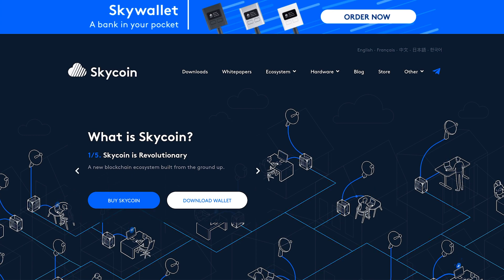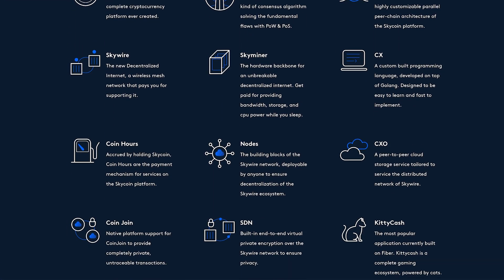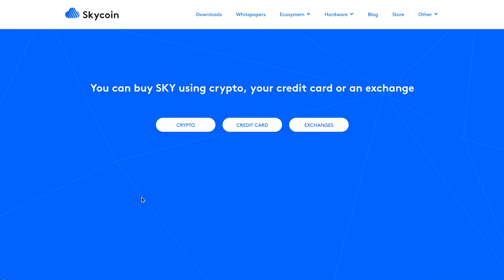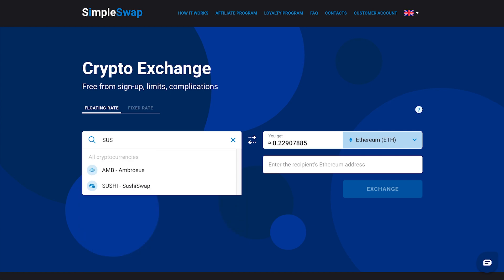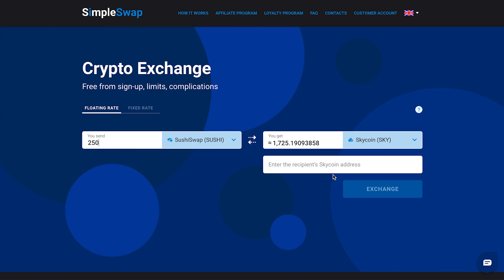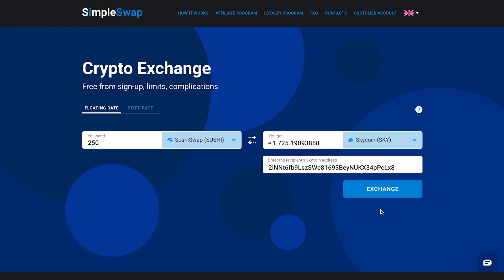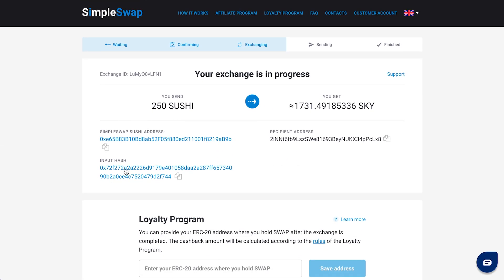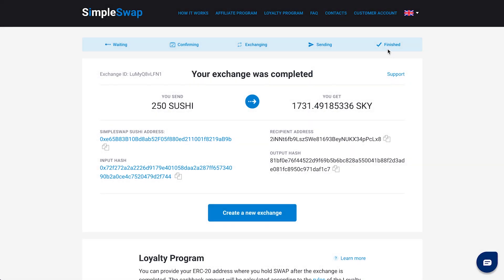How to buy Skycoin on SimpleSwap | Exchange SushiSwap to Skycoin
In this video, we will guide you on how to buy Skycoin using our platform. Follow just a few simple steps to exchange SUSHI to SKY.